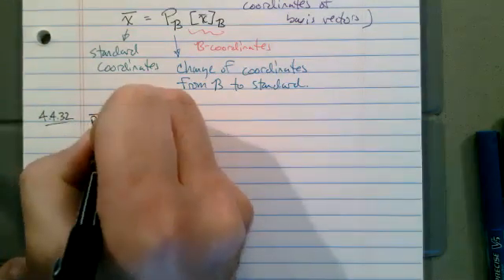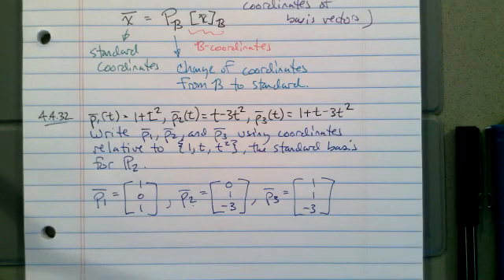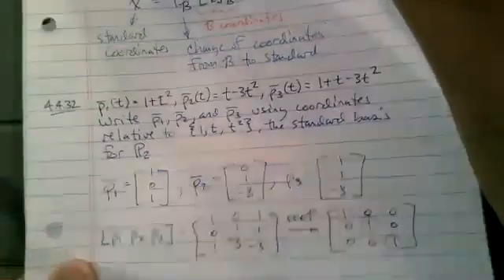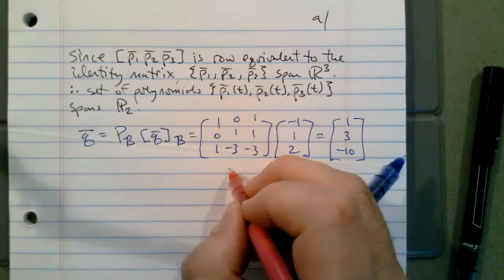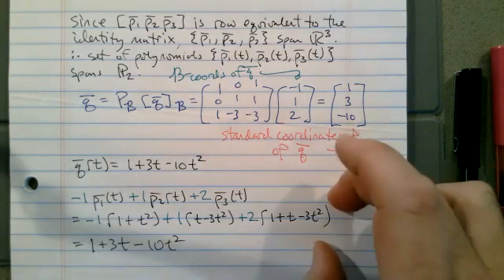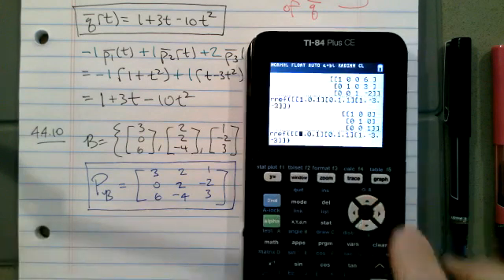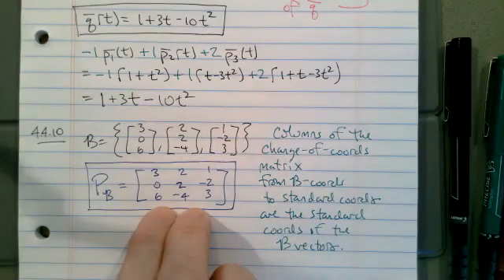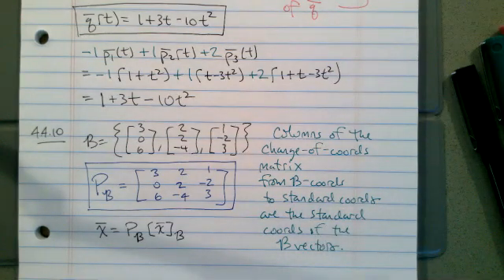2020 Summer MATH 270 Notes 053 Part 4